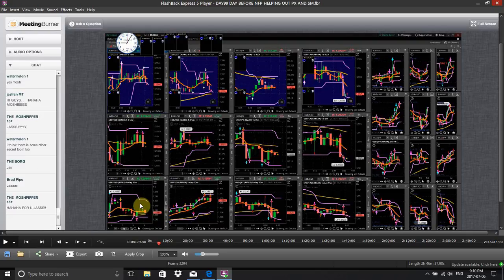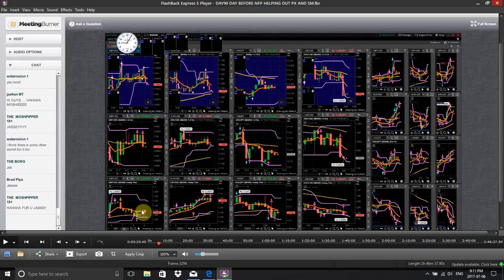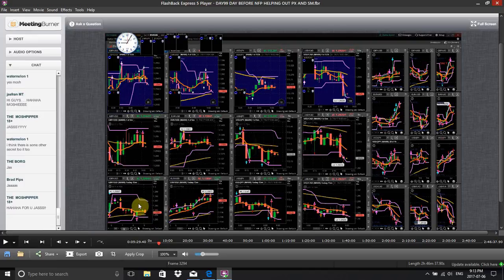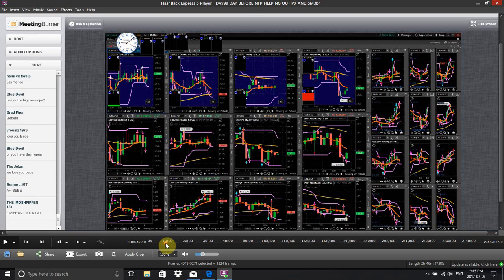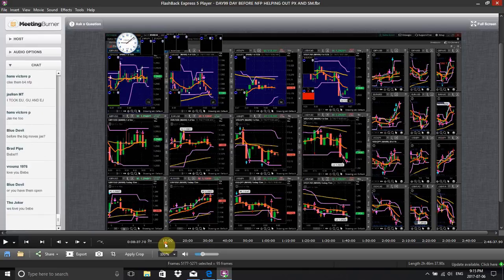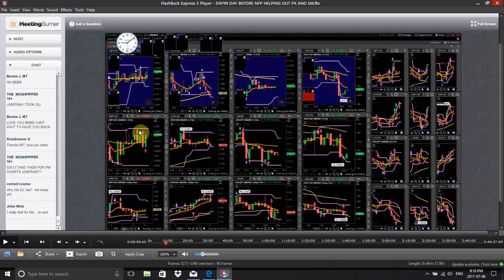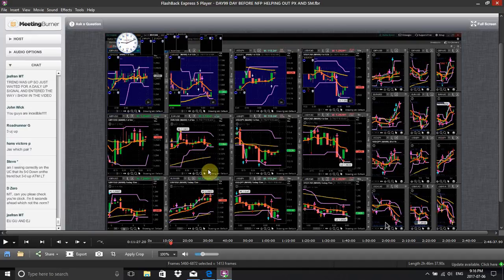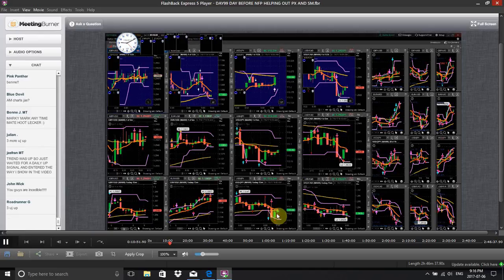Binary Options and Forex Strategies By Benne